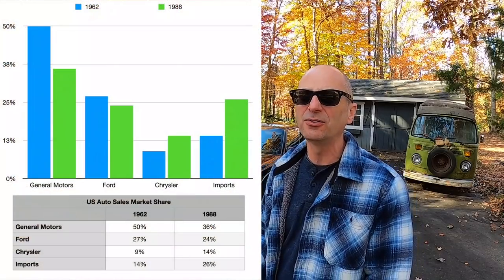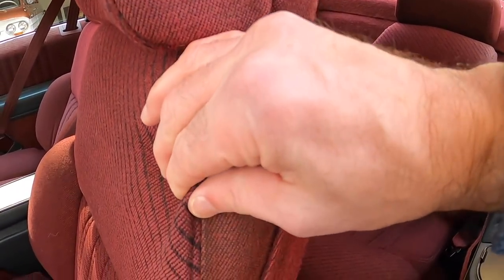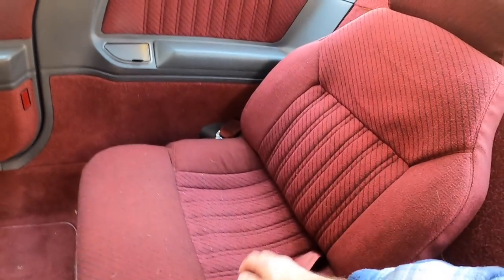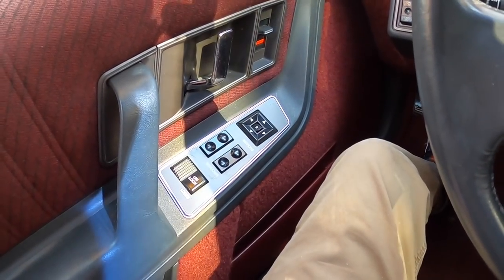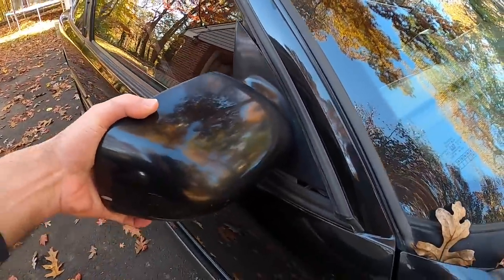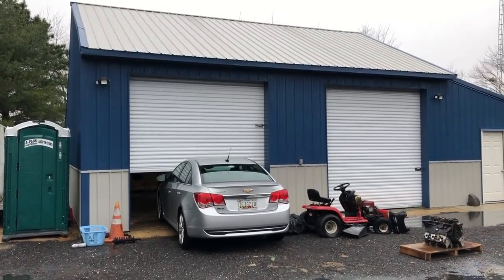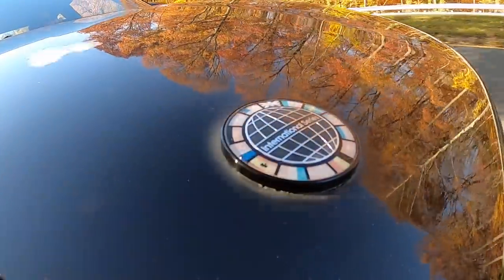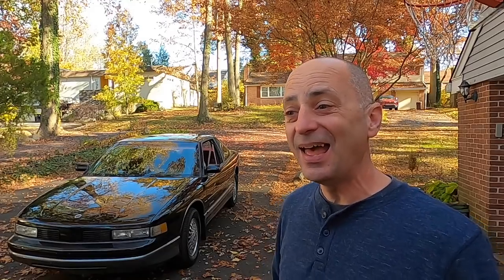1988 Olds Cutlas Supreme International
It's taken 16 months to tell the story of the rescue and resurrection of this first year, I-Series Cutlass Supreme, a car that I lusted over ever since I first saw one in 1988.